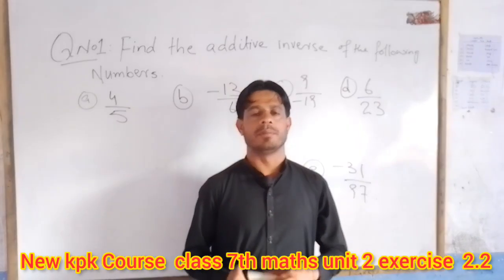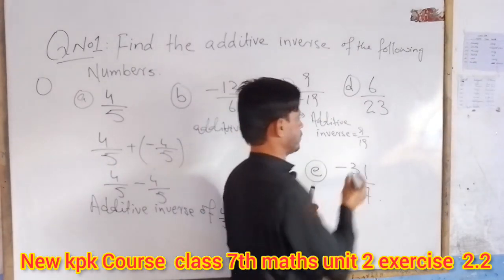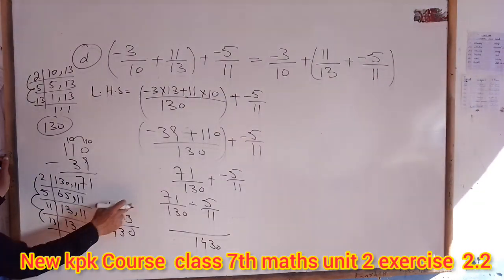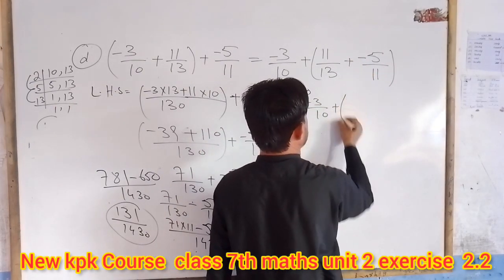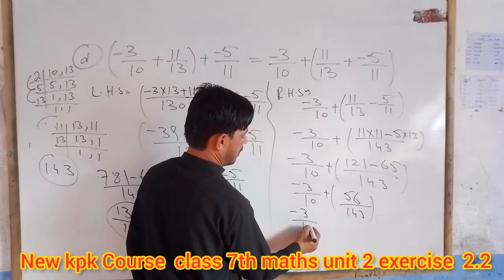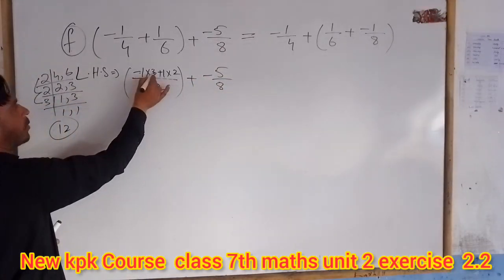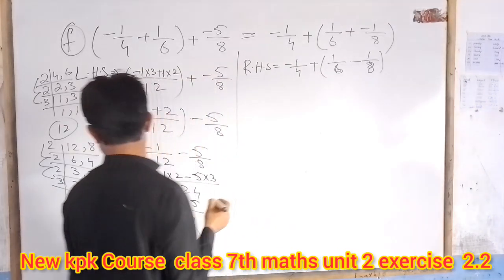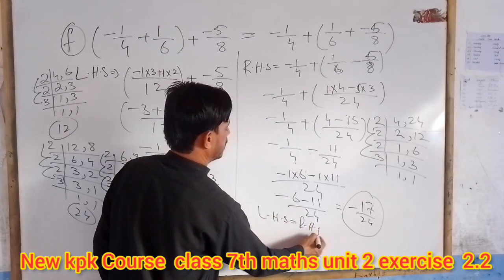New Kpk Course Class 7th Maths Unit No 2 Exercise 2.2 Completed . 2022 _ 2023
in this video  I have solved Exercise 2.2 unit 2 laws of operations class 7th Mathematics New course single National curriculum 2022 and 2023 kpk and Punjab Textbook Question 1 and 2 All parts completed Exercise Solved.